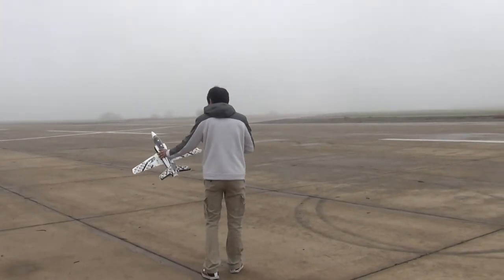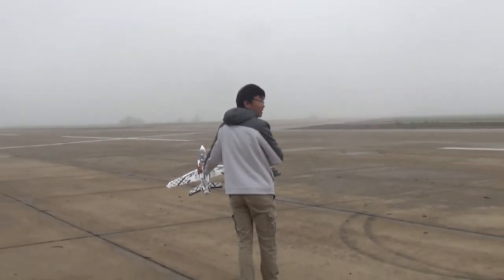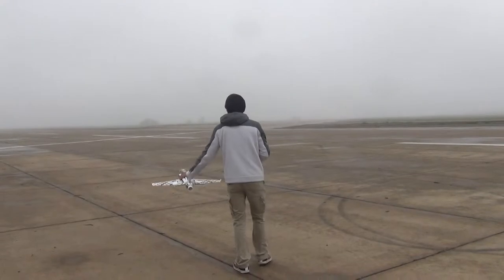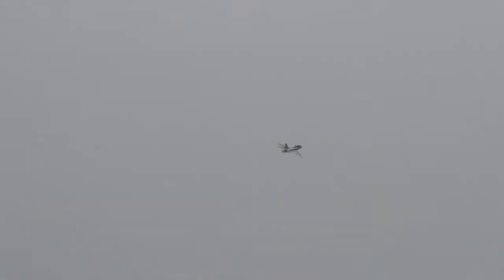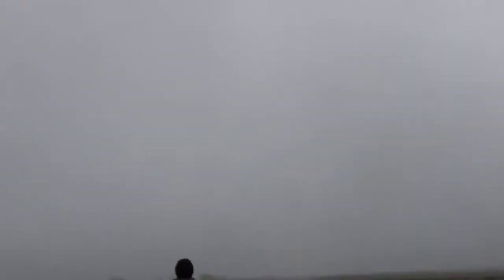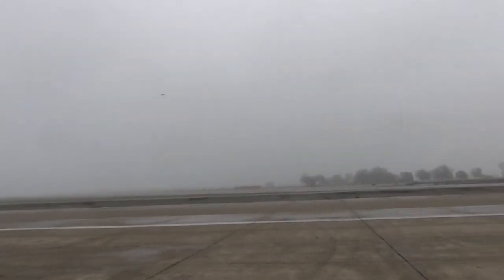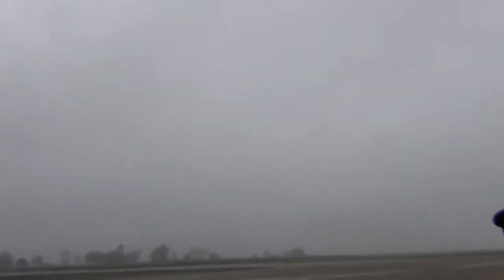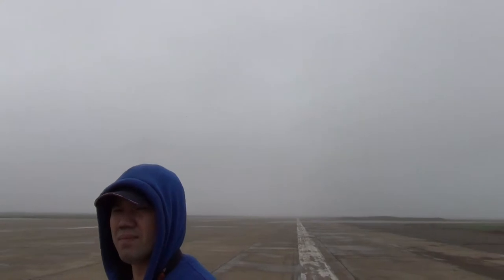Baby viper jet (50mm edf) flying in the the fog